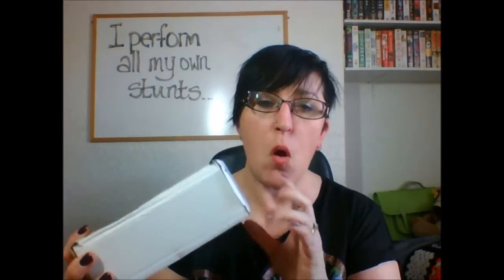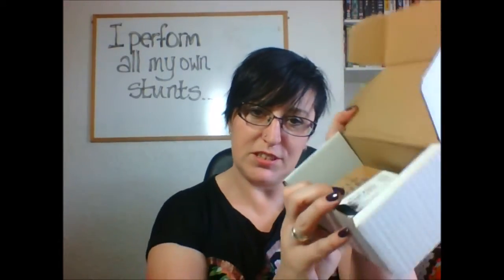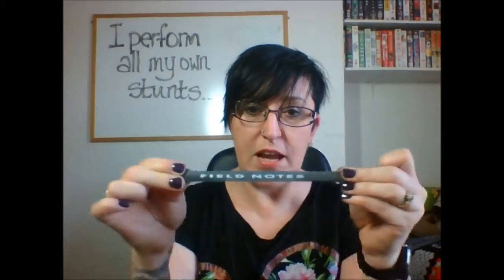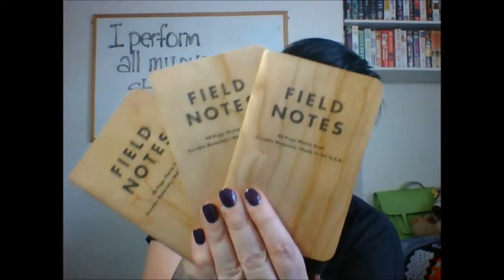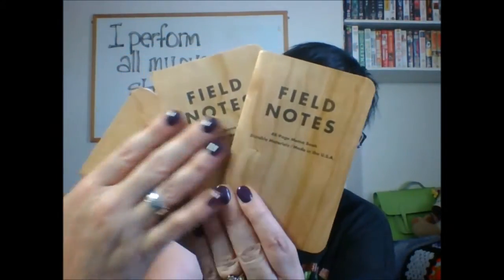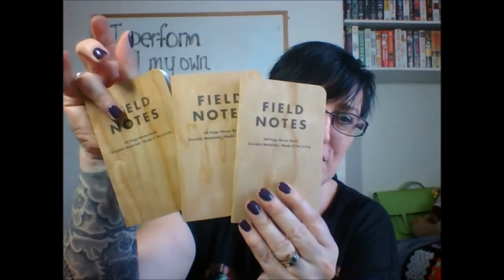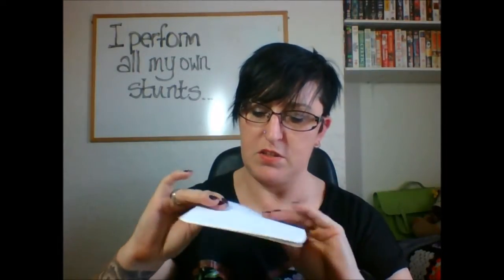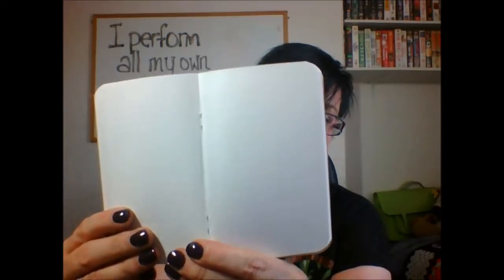UNBOXING : Field Notes & Word.Notebooks from PocketNotebooks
I got chatting to Tony, the founder of PocketNotebooks last week and he sent me a selection of their stock to have a look at.   I'm REALLY loving the pocket size of notebooks at the moment - so handy to carry around especially in my Midori cover.

"Forget the App, there's a Pocket Notebook for that..."